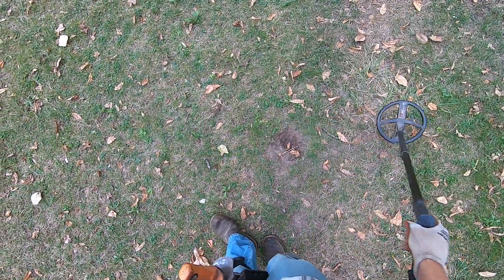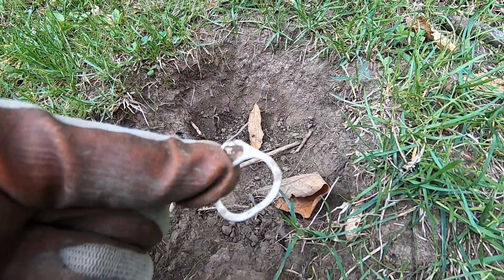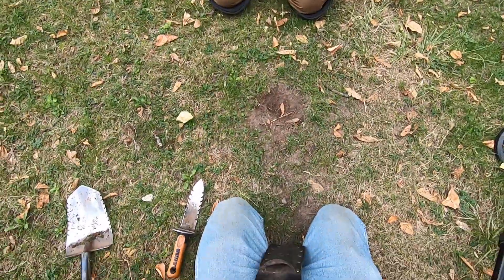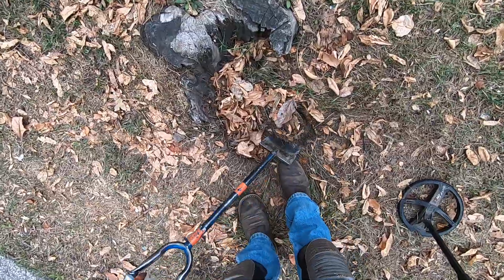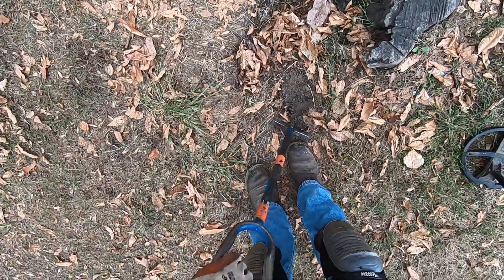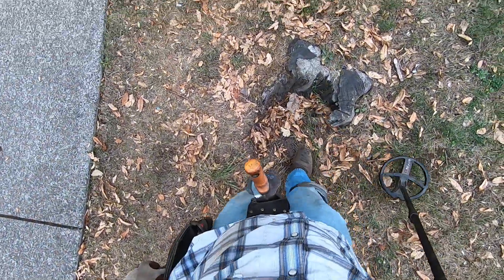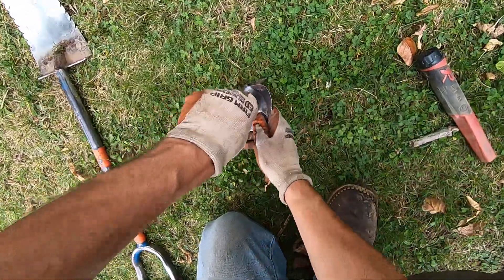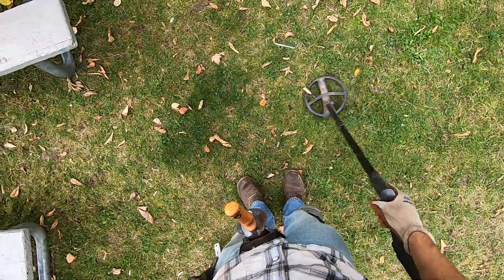The ring pull puzzle!! Who left this?? Most bizarre!!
Lets dig it out!!